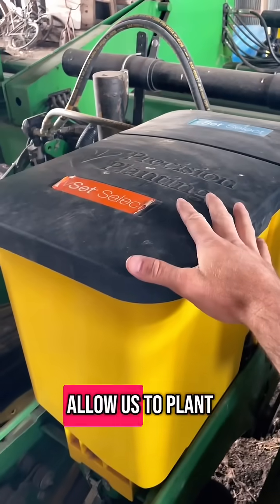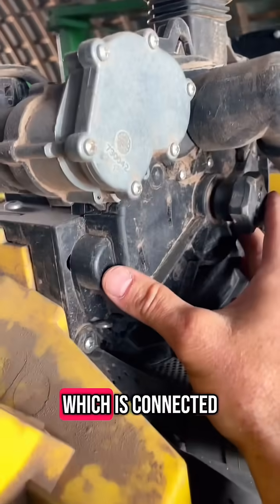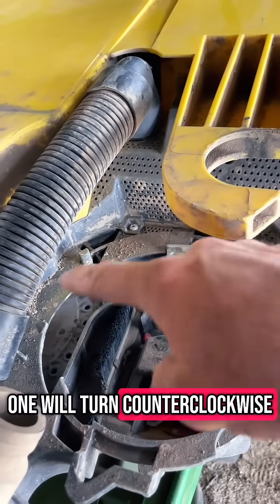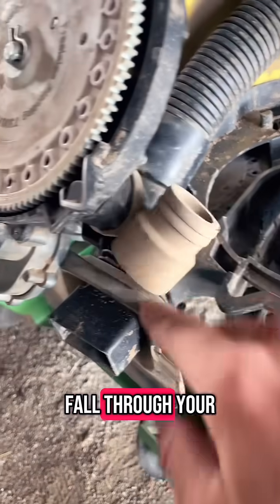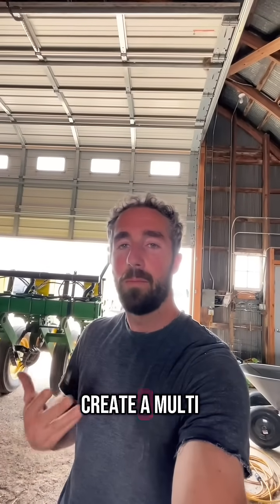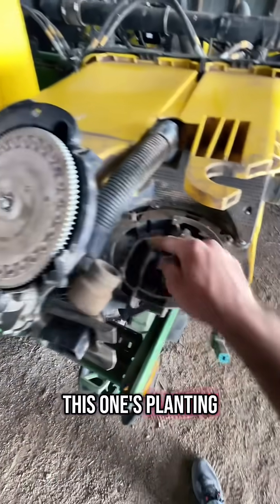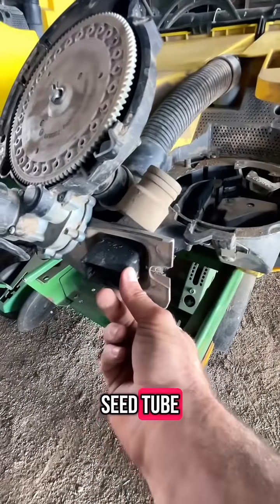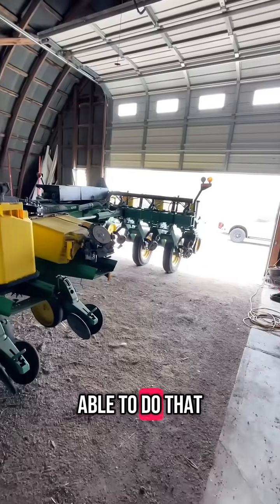Planting TWO Corn Hybrids at once — Switching on the Fly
Our planter can switch corn hybrids on the go—and in this video, I’ll show you how it works.

We’re running ​⁠@PrecisionPlanting’s vSet Select system on our 16-row John Deere, which lets us plant two different corn hybrids in a single pass without ever stopping. It’s all about putting the right hybrid in the right zone for better yield potential.

This is a quick but clear breakdown of how the system functions and why we’re using it on our farm in Northern Illinois.

🧠 Smarter planting with zone-specific hybrid control
🌽 Real-world setup used on our farm
🚜 Precision tech meets practical farming

Big thanks to ​⁠​⁠@PrecisionPlanting for building tools that make this possible.

If you’ve ever wondered how this stuff actually works in the field, you’re in the right place.